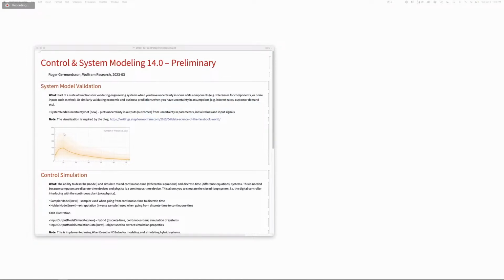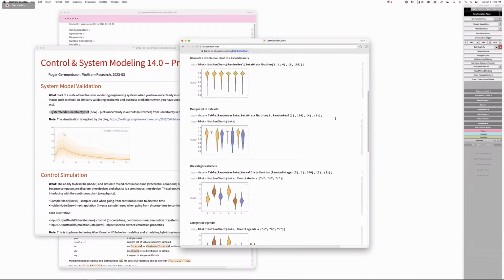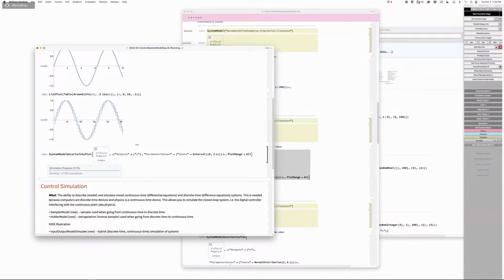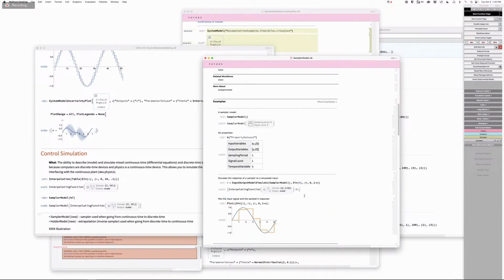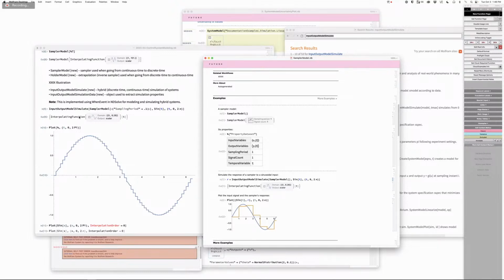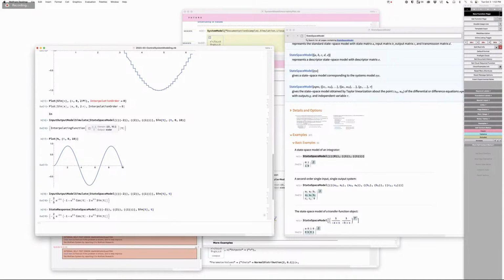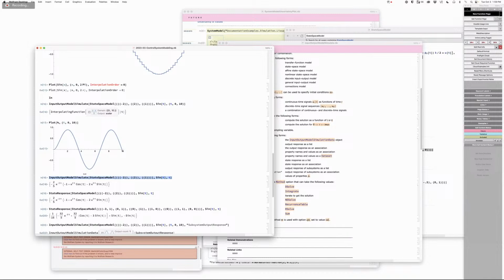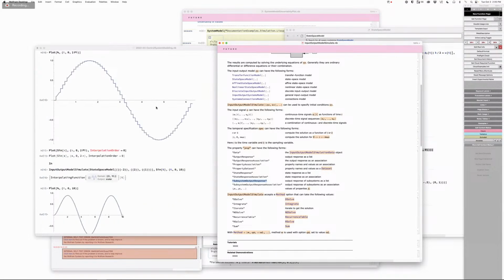Live CEOing Ep 752: Language Design Review of System Modeling and Control Systems Features for 14.0